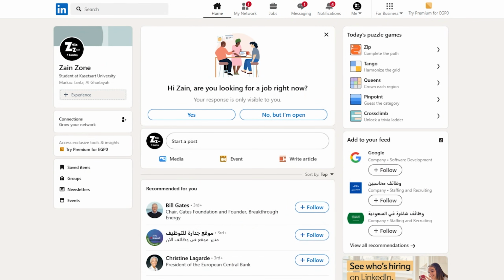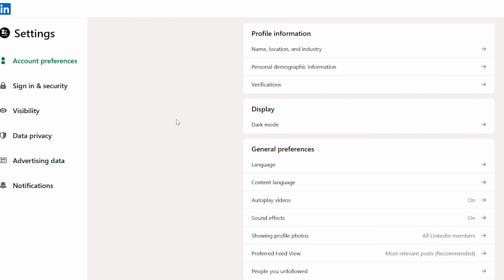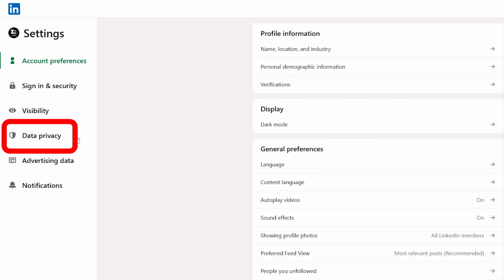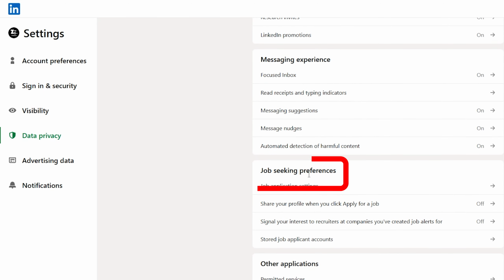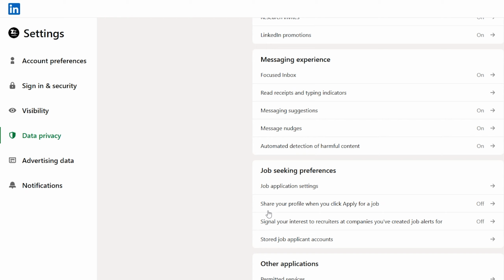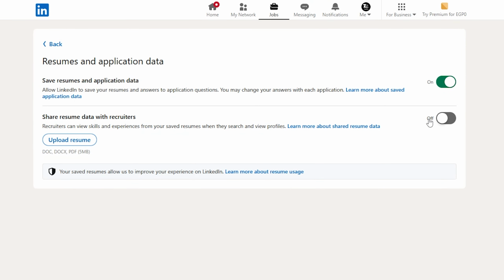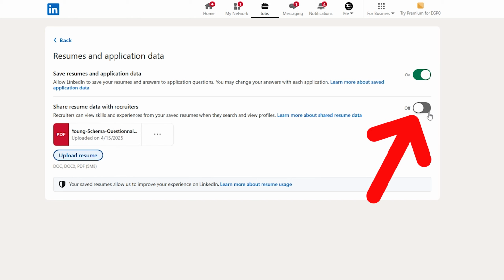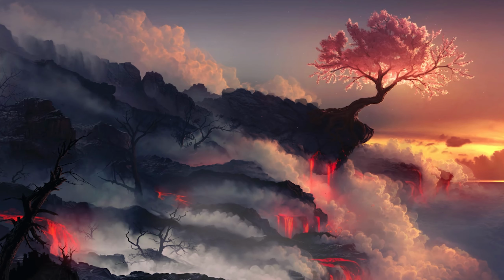How To Upload Your Resume To LinkedIn (Step-By-Step)